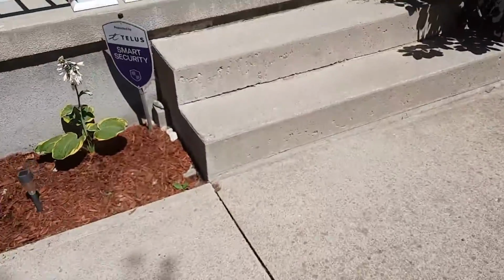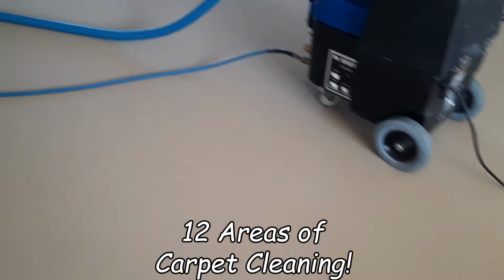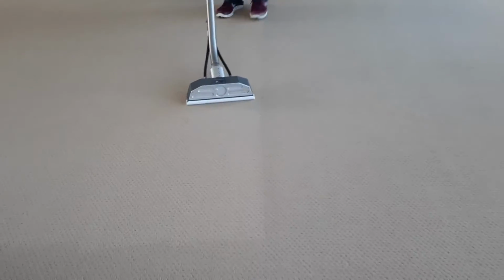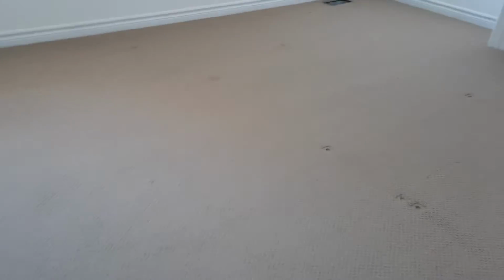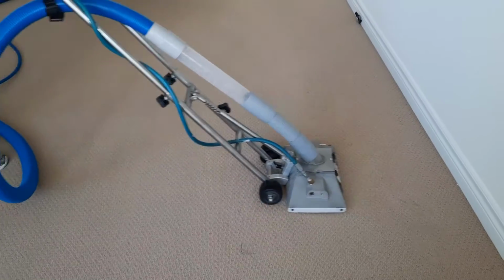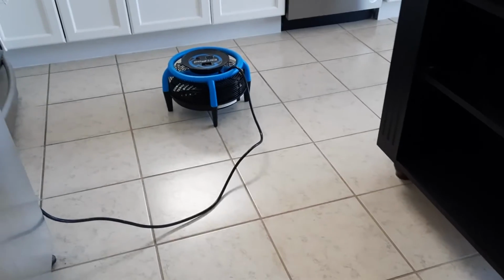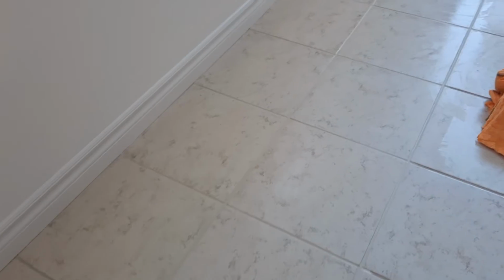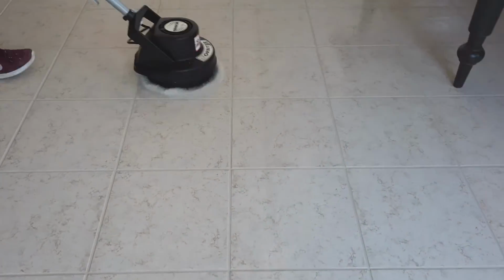Our BIGGEST Carpet Cleaning Job This Year!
Today we are working on 12 areas of carpet for an entire house in Waterloo, Ontario. And this is easily our biggest job of the year so far!

Carpet Cleaning with Urine treatment. Tile & Grout Restoration, Grout Colour Sealing In Waterloo, Ontario
Tile & Grout Restoration In Waterloo, Ontario
Consultation Appointments Available.

✨ This customer was referred from their real estate agent through our Referral Rewards Program! With the for sale sign on the lawn and stagers ready to take pictures we got right to work and completed this huge job in 2 days! We cleaned their tile and restored their grout as well as cleaned the carpet and treated it for pet stains and urine odour. We have been serving Waterloo Region for more than 18 years and having hundreds of 5 Star Google reviews, remember that not all services are created equal—choose experienced professionals who truly understand the craft!